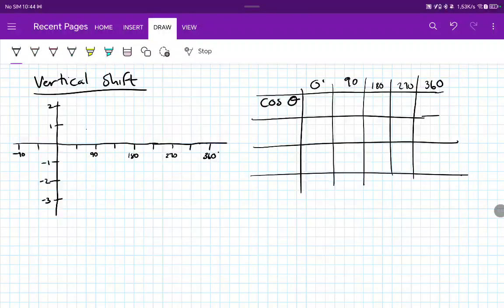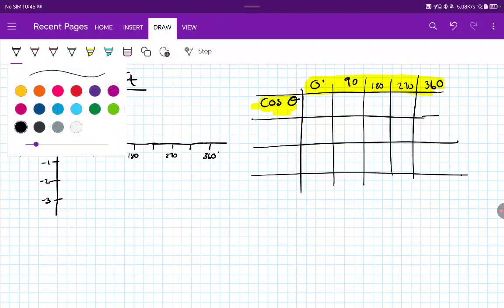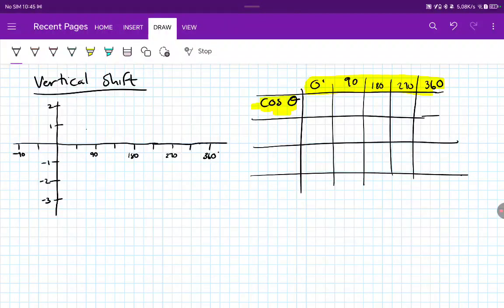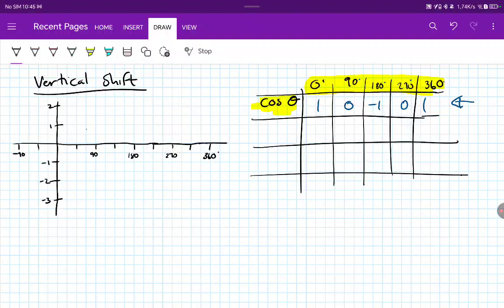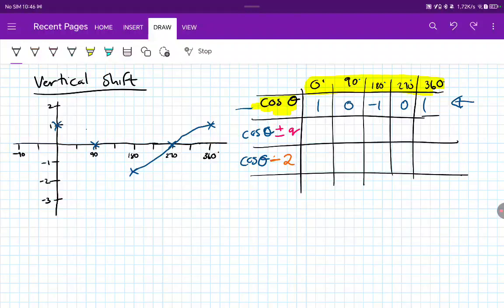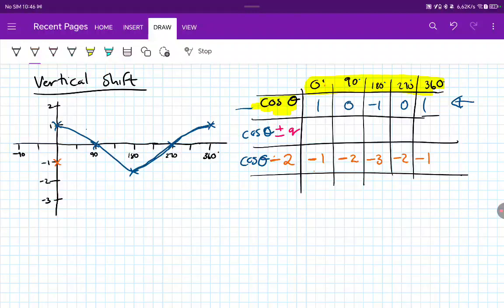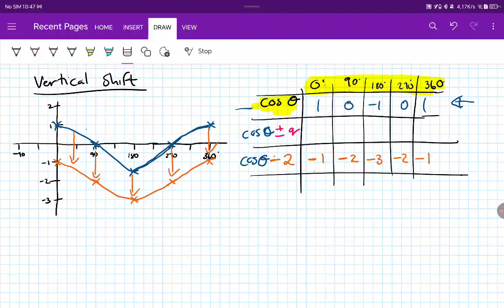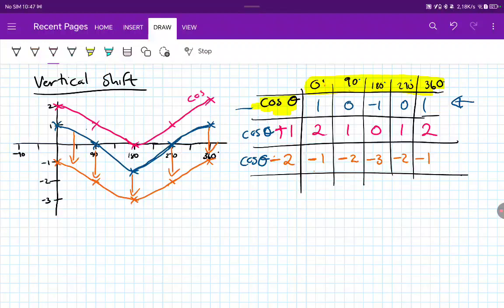Trig graphs Vertical shifts